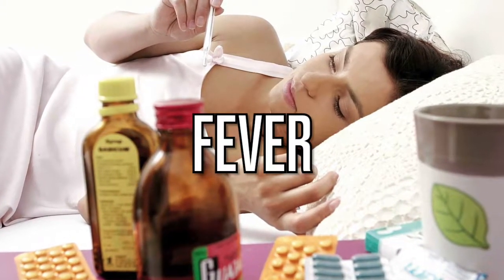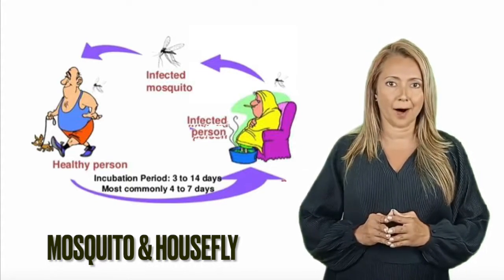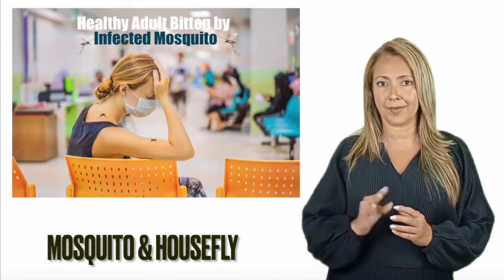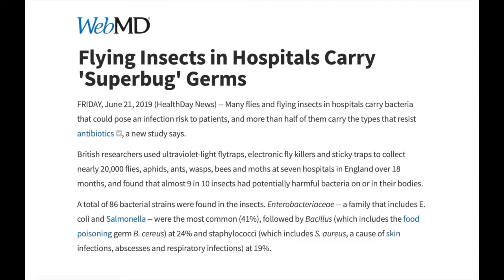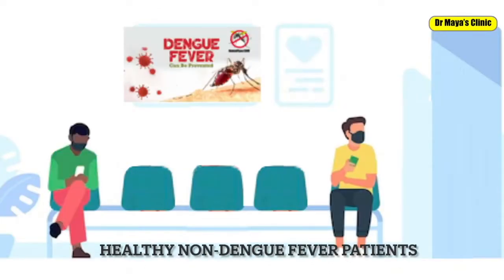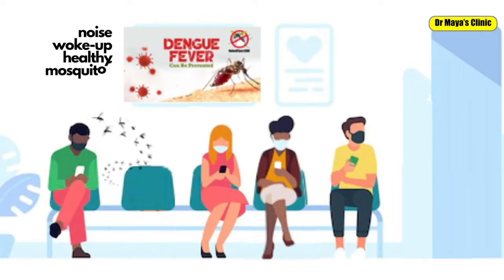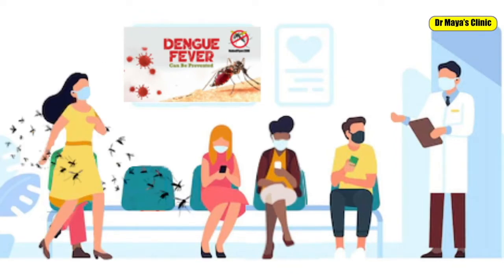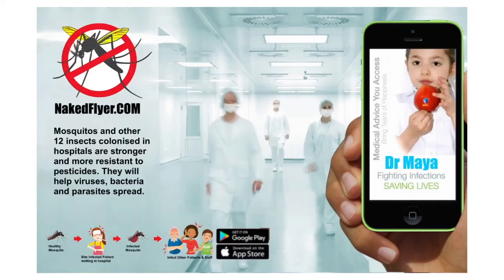Don't Blame The Mosquitos Blame The Infected person for spreading Dengue Fever, and Malaria